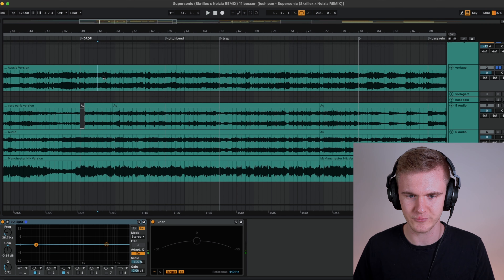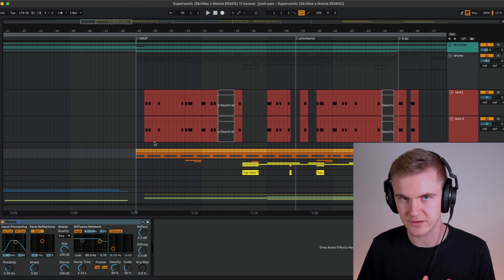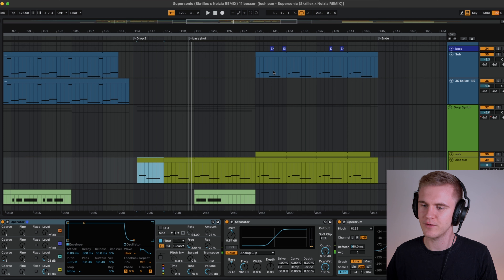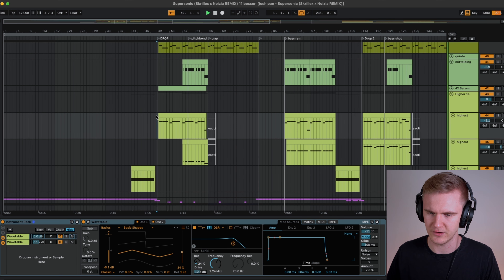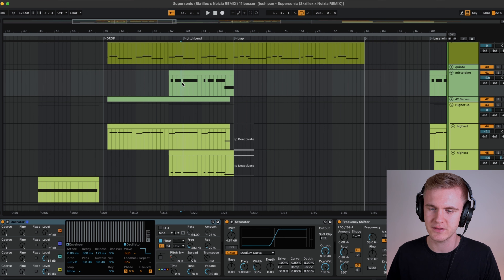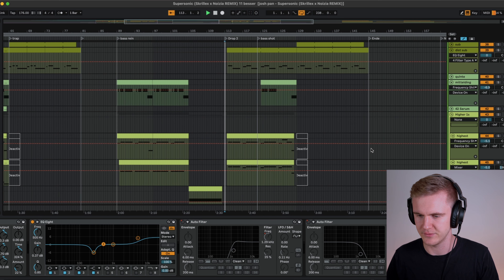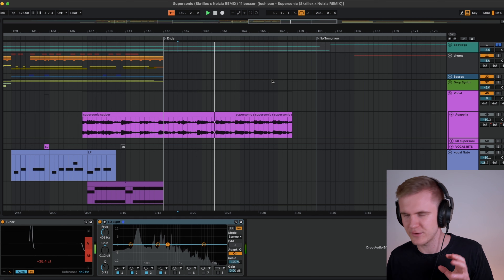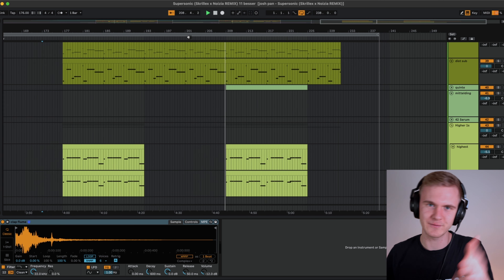Skrillex & Noisia - Supersonic (Ableton Remake)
Two Bass Music Legends and their unreleased Collab. The story of Skrillex and Noisia started roughly 10 years ago and just before Noisia was about to end their Journey, they played out this collaboration. The soothing voice by Josh Pan makes this an artistic wonder weapon. - An idea that is too good not to copy. Just like other artists I immediately sat down and recreated it.
I know this is doesn't even come close to the original, but I want to make the wait more comfortable for all of us :) Hope you enjoy!
It was good enough get striked by Soundcloud as a Copyright violation for "Skrillex - Supersonic (My Existence) [with josh pan, Dylan Brady & Noisia]"

0:00 Intro
1:40 Recreations & Inspiration
3:25 My Remake
5:56 Drums
9:28 Bass Sounds
11:17 Synth Sound Design
15:27 Trap Drop
17:59 No Tomorrow Remake
19:22 "Coming Soon"

abstinent303, circlednb, Grimagemusic, Donkong, emmamichelle, BastianLeBel, Gadse, kryppelz, ural13diktator, aci_d